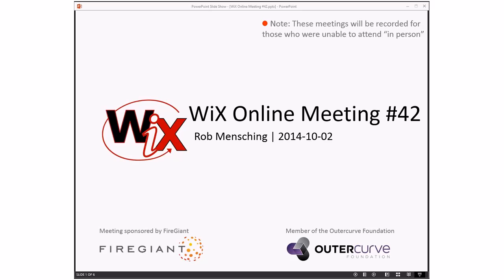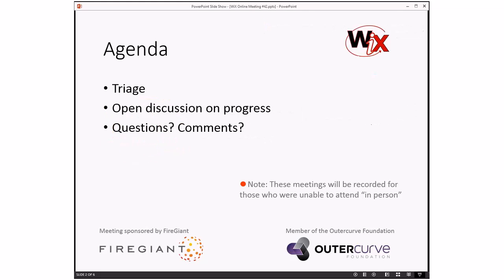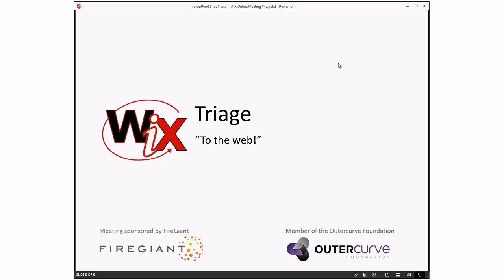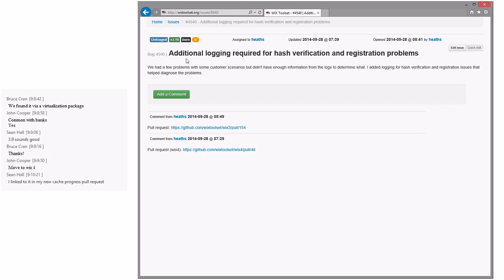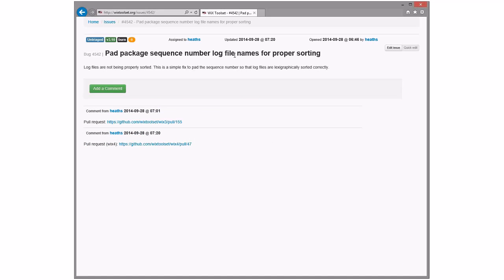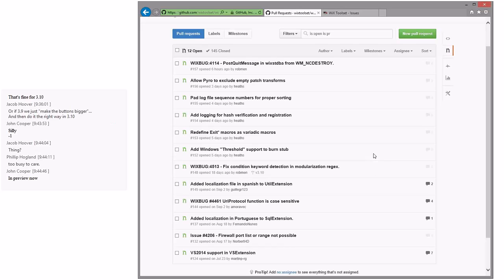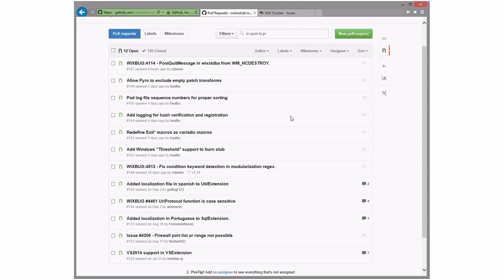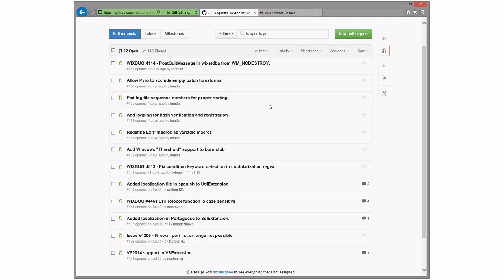WiX Online Meeting #42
Thursday, October 2, 2014 9:01 AM